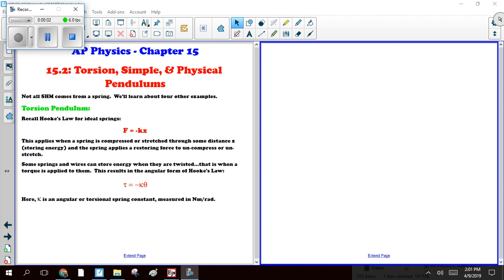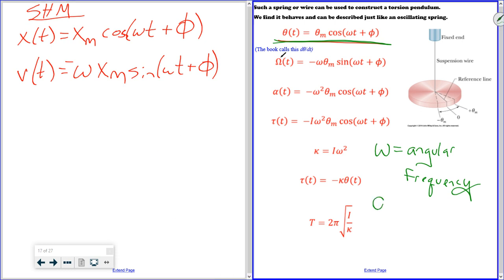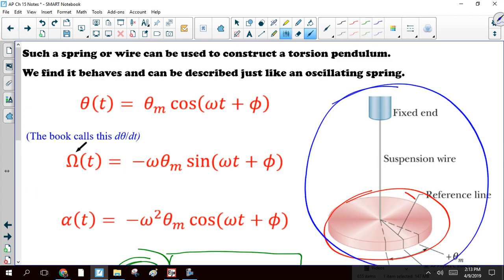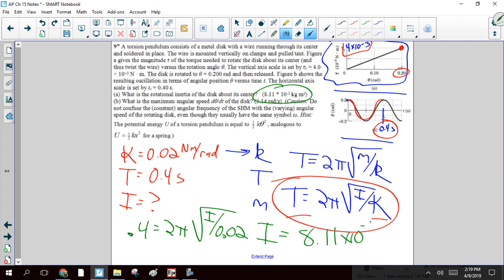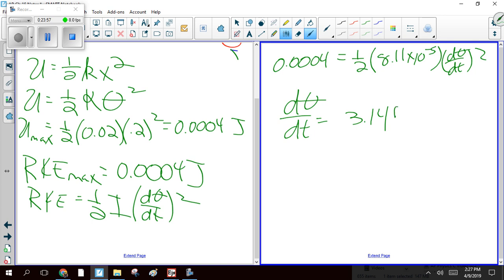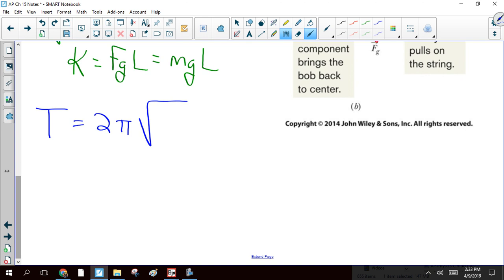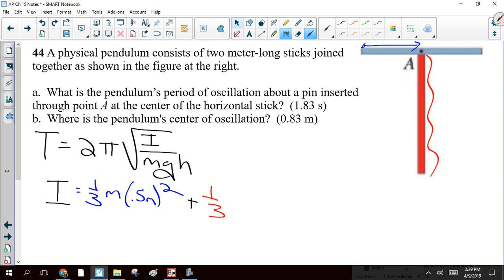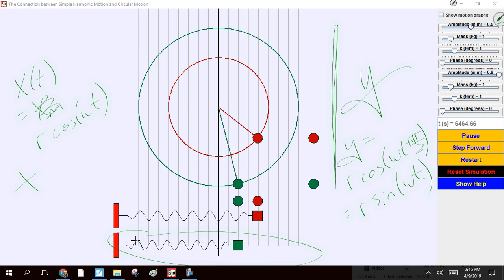AP Physics C Video 15 2